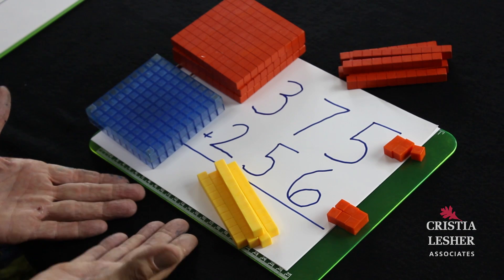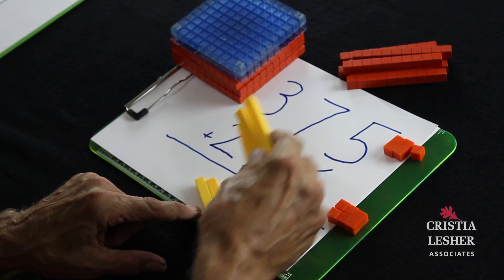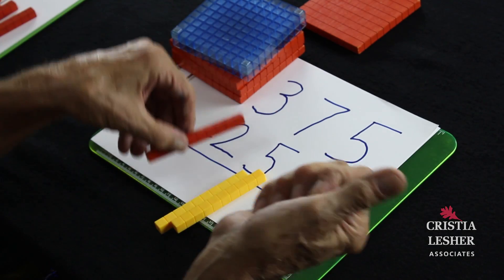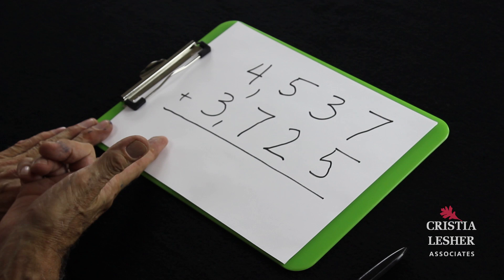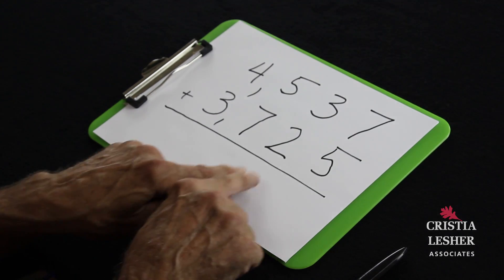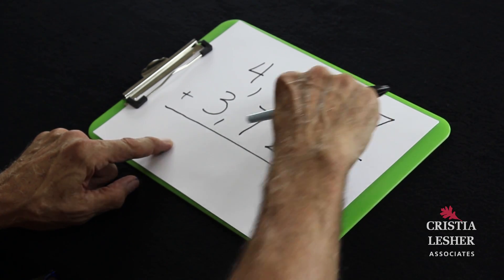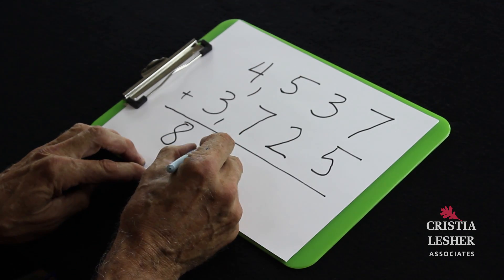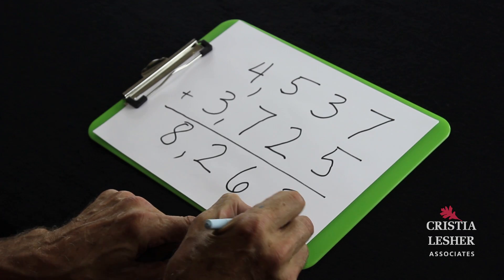#4 The power of understanding place value when adding 3- and 4-digit numbers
Tom Schersten:  This video is going to show the power of understanding place value when adding three- and four-digit numbers. Please take a look at the example that I have here: 375 add 256. I'm going to start adding on the left side, because I know that that stands for 300, and this is 200, and that makes 500, altogether.

When I look at my tens column, I see that I have enough tens to make another 100. I'm going to take 30 from my 50, and put it with the 70, to make another 100, and I will actually trade those in for another 100. Then I see that I have 620, but when I get to the ones column, I have enough ones to trade for another 10, and when I trade in 10 ones, for another 10 stick, I have 631.

All I've done is to count by hundreds, then count by tens, and then count by ones.

Let me show you a larger example. This is an example of adding two four-digit numbers. Again, when I add them, I'm going to start adding with the thousands.

I'm going to count to see how many thousands there are, but before I write it down, I'm going to look and see if there's any more hidden thousands in the one hundreds column. When I add up my hundreds, before I write it down, I'm going to check my tens column, to see if I have any hidden hundreds, and before I write down my tens number, I'm going to check my ones column, to see if it has any hidden tens.

When I add this up, I'm starting with the 4,000, plus the 3,000, makes 7,000. But before I write down the 7,000, I'm checking to see that I have enough hundreds here to make another 1,000. I'm going to use three of the hundreds from the 500, to put with the 700, to make another 1,000, and now I have a total of 8,000.

When I use three of these to make another 1,000 there, I only have two hundreds left. I'm not writing down a 200 yet, because I want to check and see if I have any hidden hundreds in the tens column, which I don't, so I'm writing down the 200.

I'm coming to the tens column, and I see that I have 50, my 30 and 20 is 50, but before I write it down, I'm checking my ones column, and I see that I have enough ones to make another 10, and two leftovers. I'm going to have a total of six tens, and two ones left over.

During the last few videos, we have been taking numbers apart, and recombining them, to make numbers that were much easier to do computation with. The next video is going to show you a structure whereby kids can use base 10 blocks to model the kind of thinking they have for adding and subtracting two-digit numbers with regrouping. Thank you.